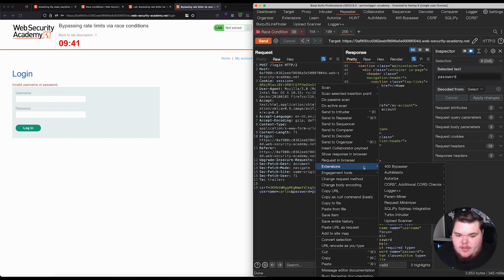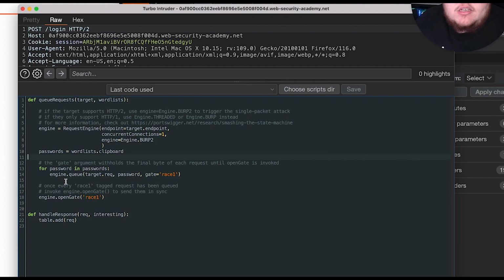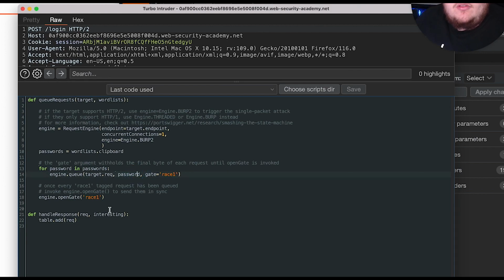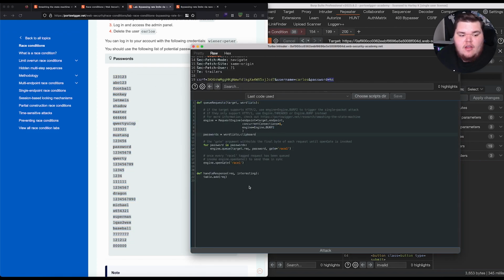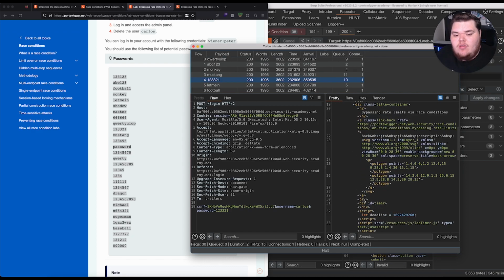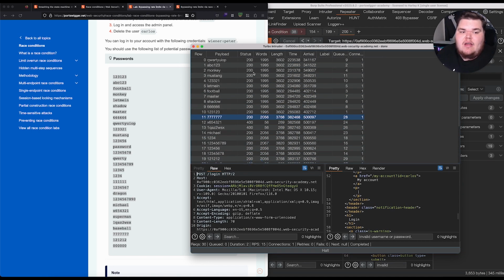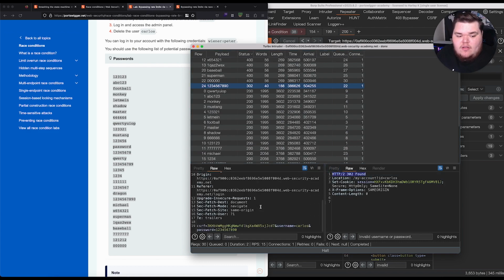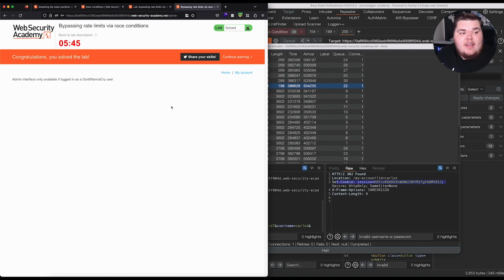Bypassing Rate Limits Race Conditions Lab | PortSwigger Web Academy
This is the second video in a series of videos that go over the Portswigger Race Condition labs. In this video, we show how a race condition can lead to bypassing rate limits in web applications.

00:00 - Intro
00:35 - Understanding the Application
03:45 - Solving Lab w Turbo Intruder
08:30 - Conclusion